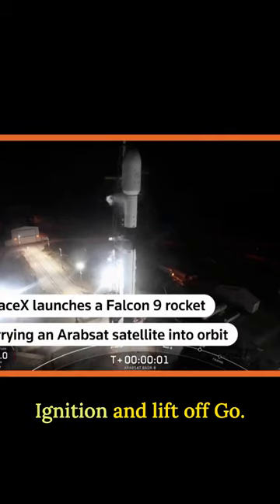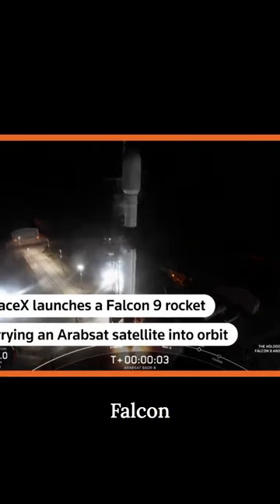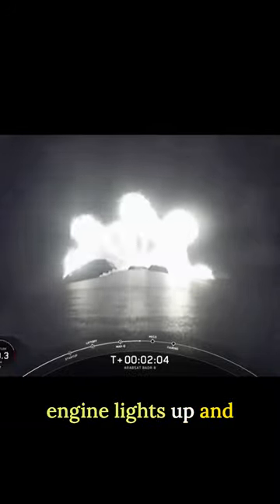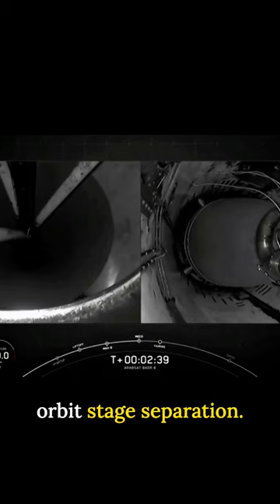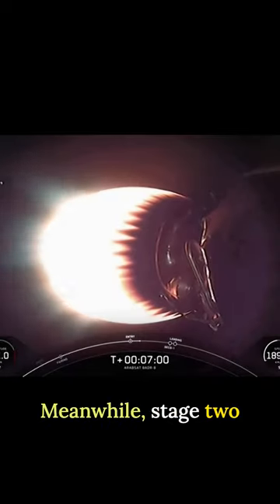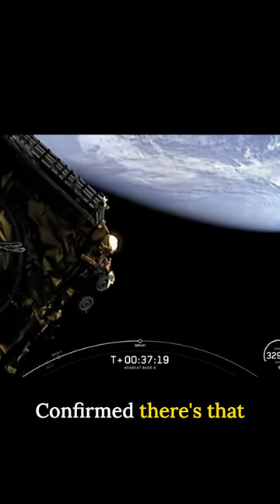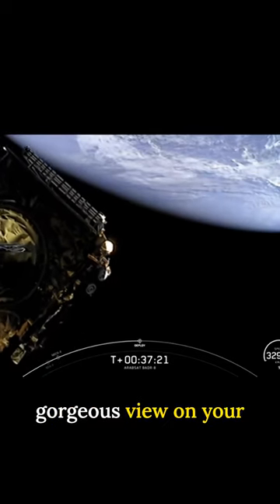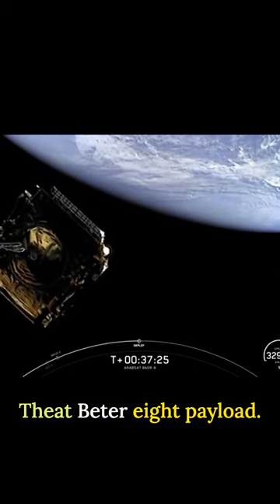SpaceX launches latenight rocket for Arabsat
📍 Ignition and lift off Go. Falcon

vehicle catching down range. Engine chambers, pressure are al

moving through the clouds there. Falcon nine has successfully lifted off from Pad 40 Max Q. This is where the MVAC engine lights up and propels the second stage along with the Air Ofat payload to orbit stage separation.

Meanwhile, stage two continues on its trip to space payload separation. Confirmed there's that gorgeous view on your screen there of the successful deployment of Theat Beter eight payload.